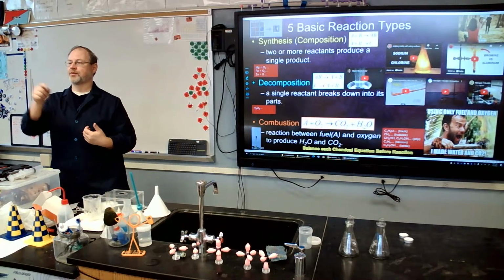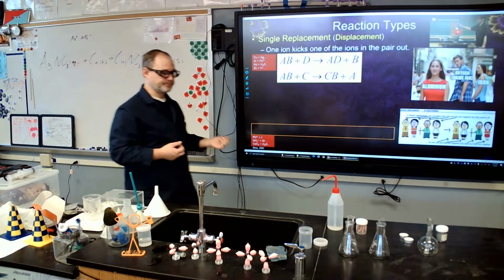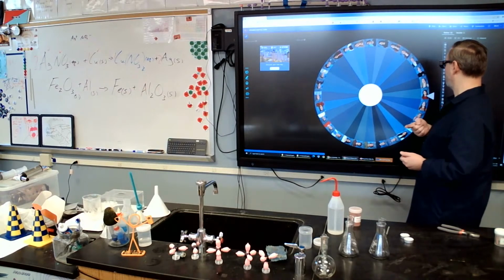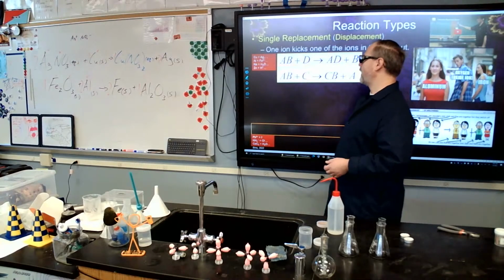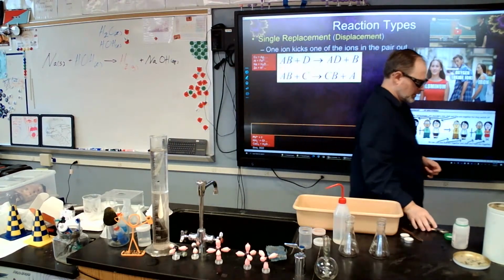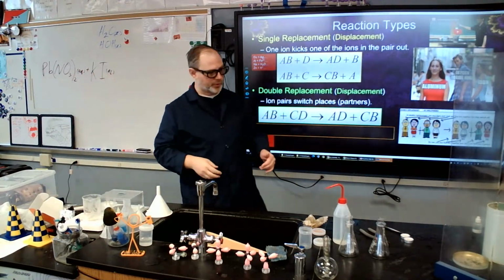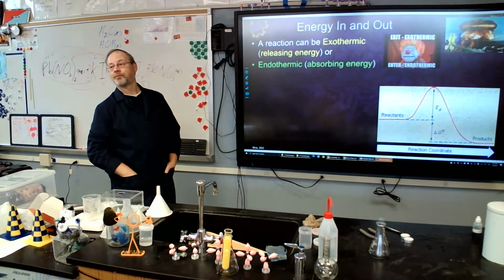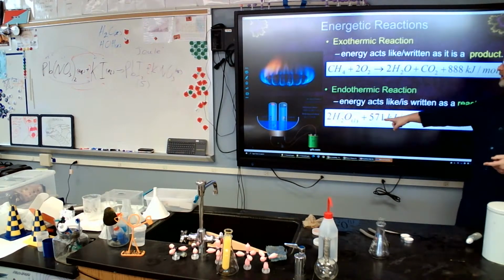chem h reaction day 3 1-5-23